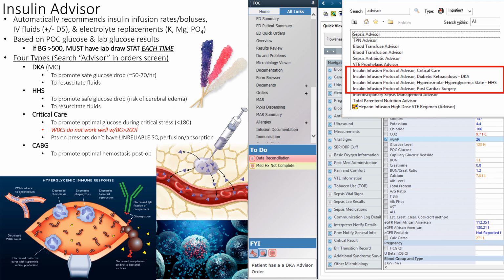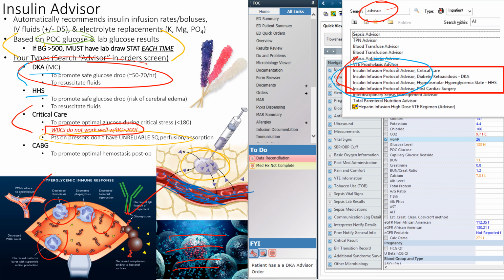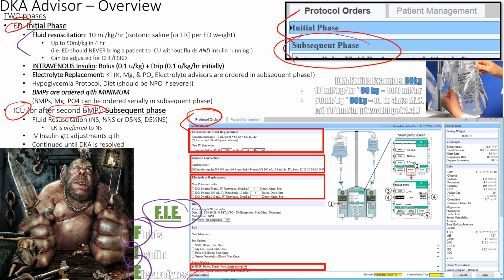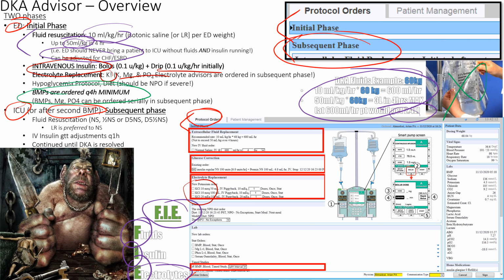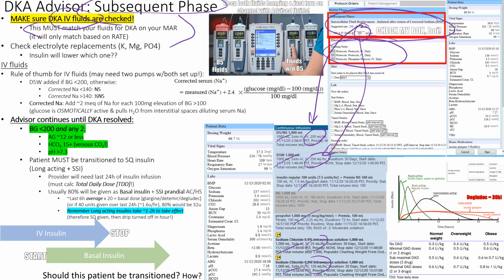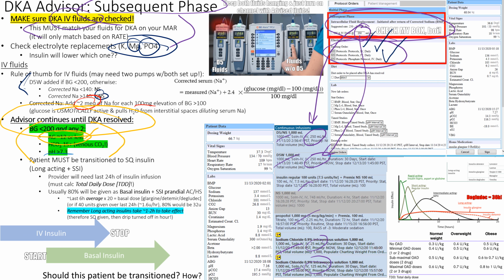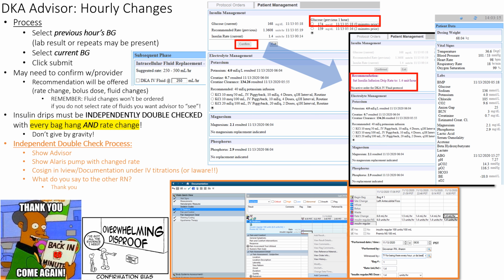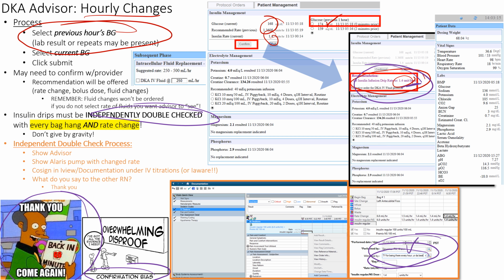Insulin Drips [Critical Care] | Part 04/09 | Titration Series [Recorded Live!]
Welcome to our IV Titrations series of Critical Care!

In this video we discuss insulin drips - one of the drips we double check after each titration!